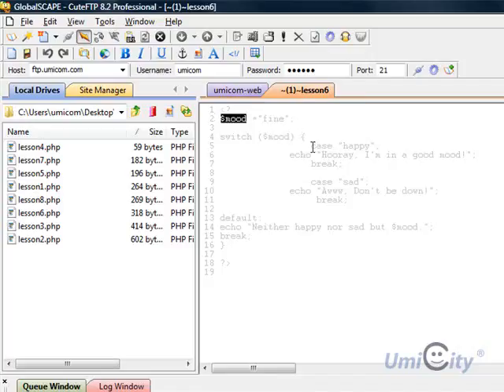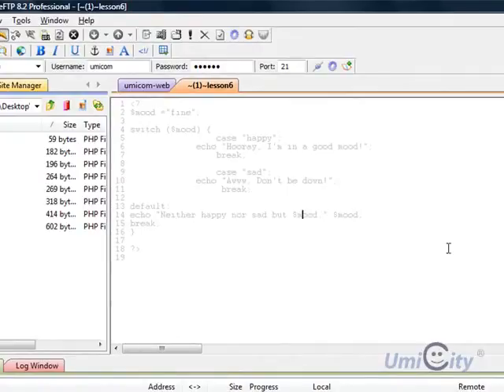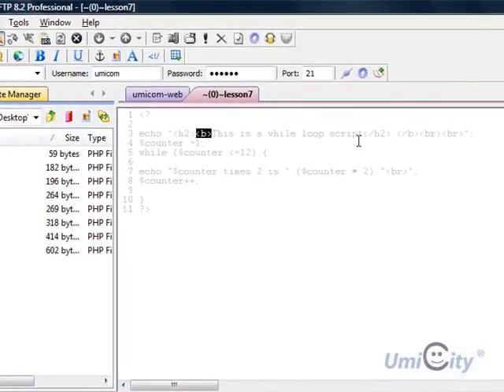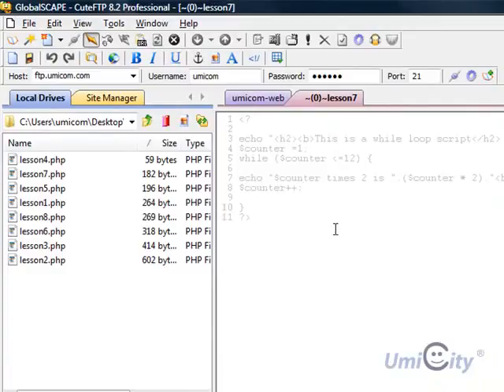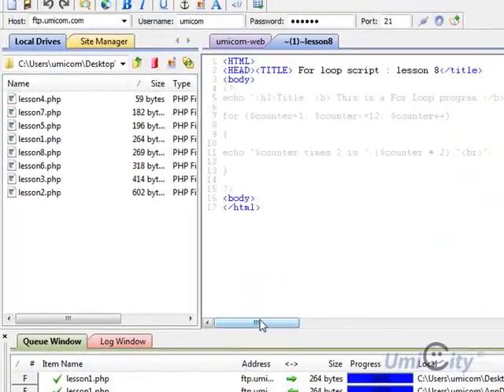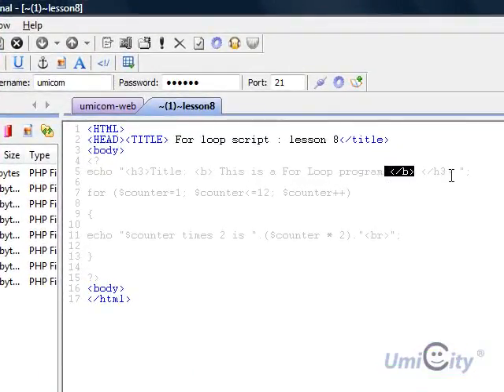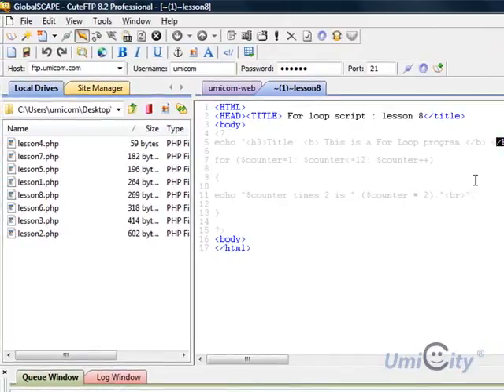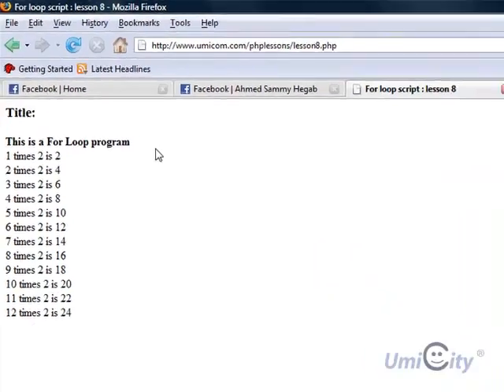Learning PHP Programming Web Development to Create your Own Complete Website Part 4 Best